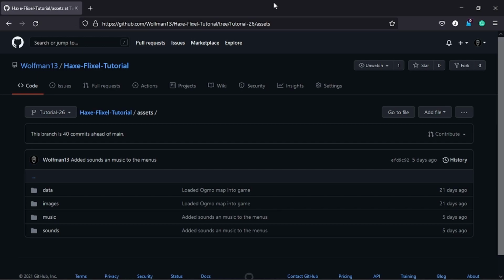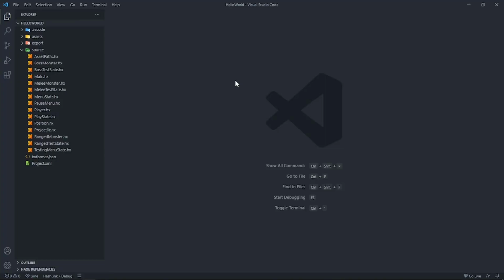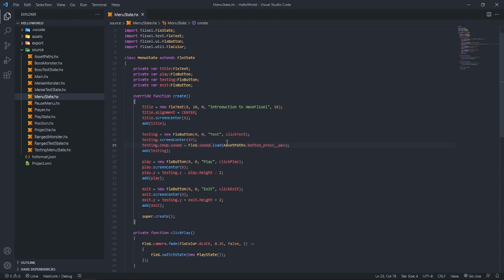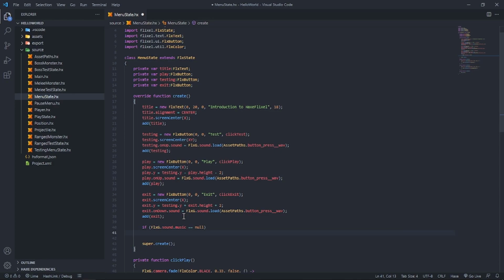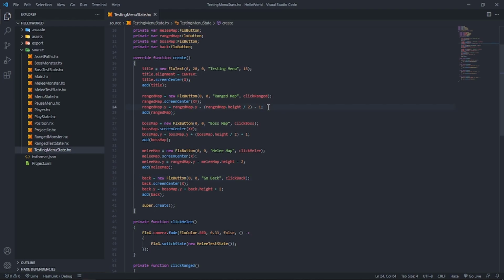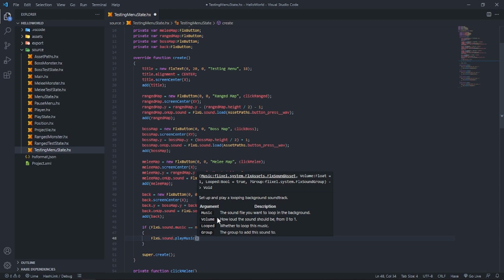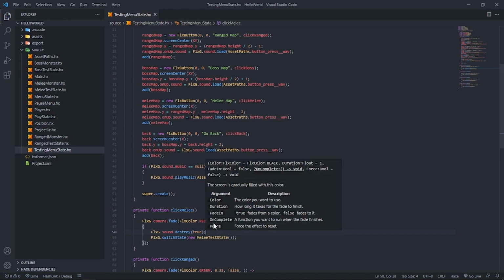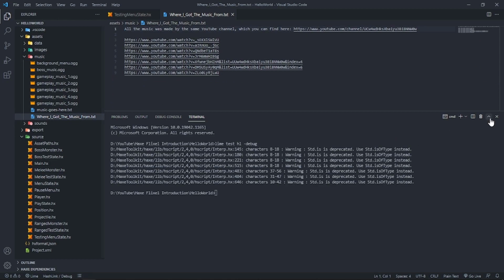Introduction to HaxeFlixel Part 26 - Adding music and sound to our menus.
In this tutorial we add music and sound to all our menus.